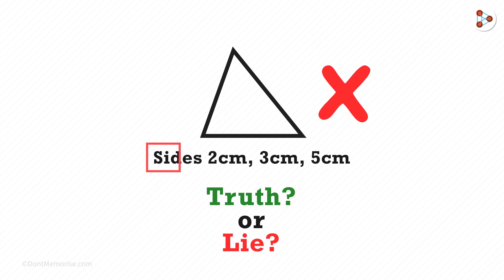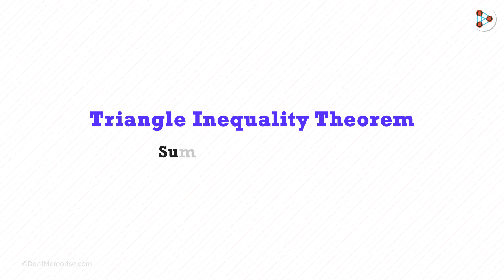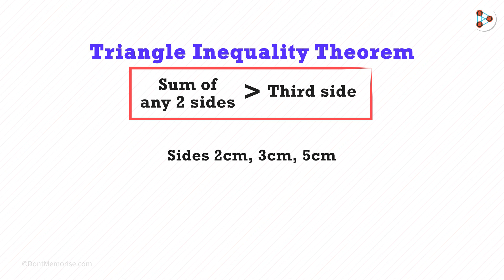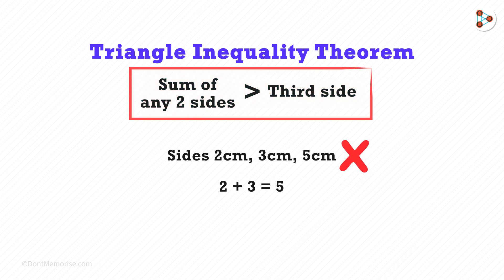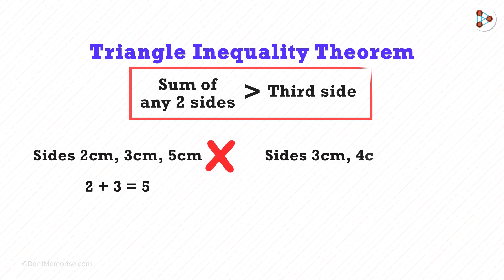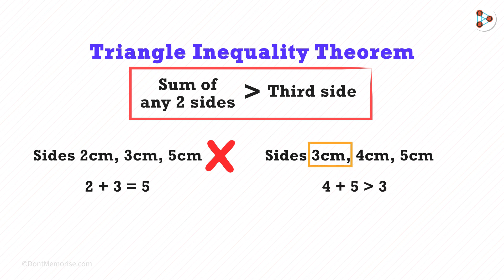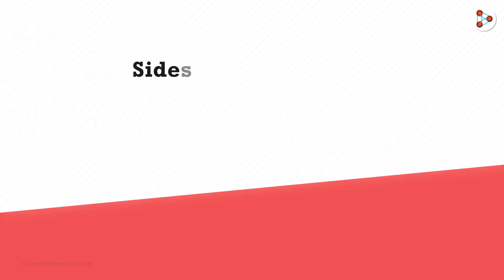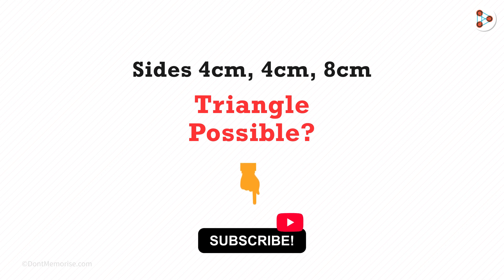Triangle Inequality Theorem?? | Fun Math | Don't Memorise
📅🆓NEET Rank & College Predictor 2024 What is Triangle Inequality Theorem? Watch this video to know more...